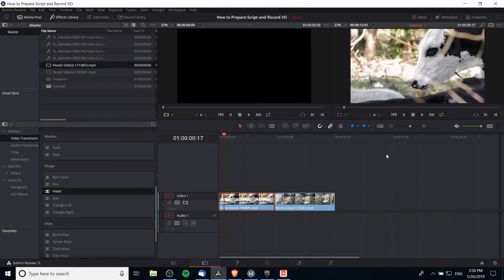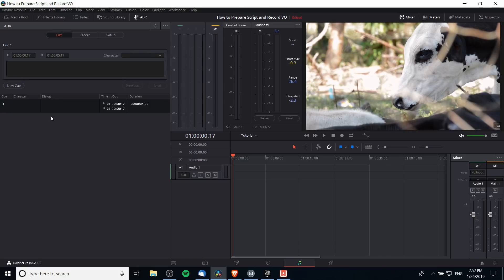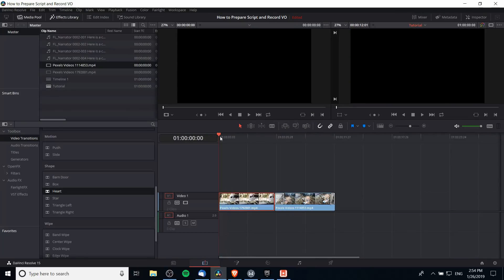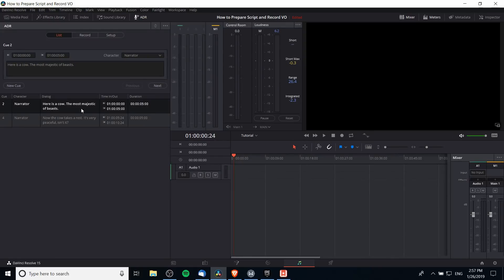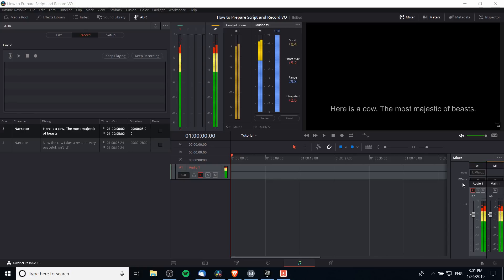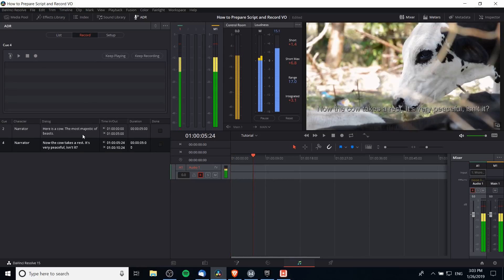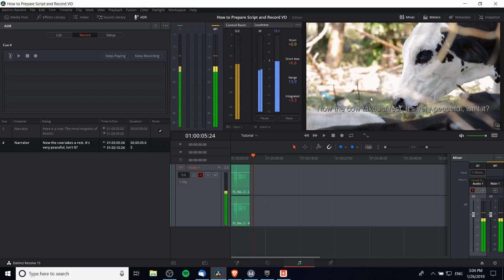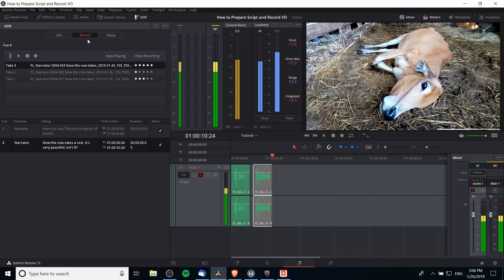How to Record Voice Overs and Write Script Cues | DaVinci Resolve 15 Tutorial